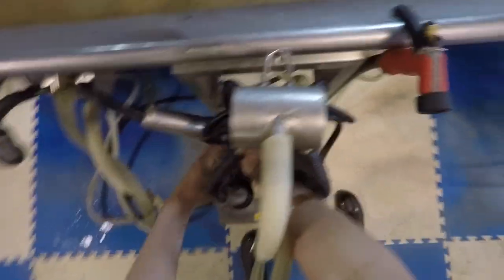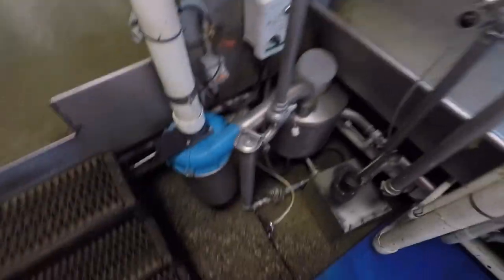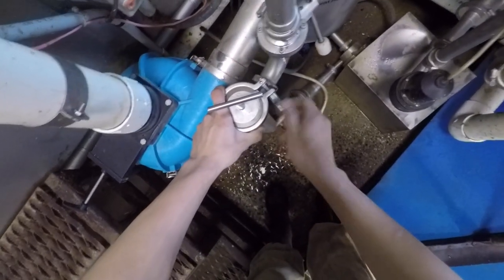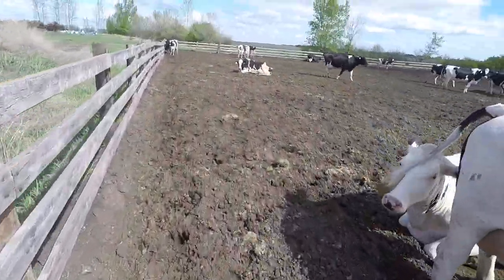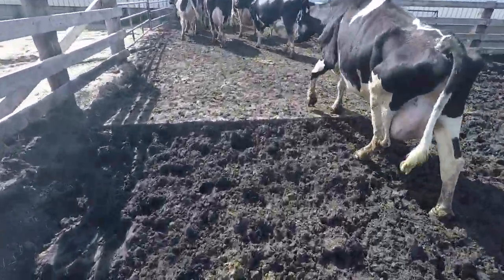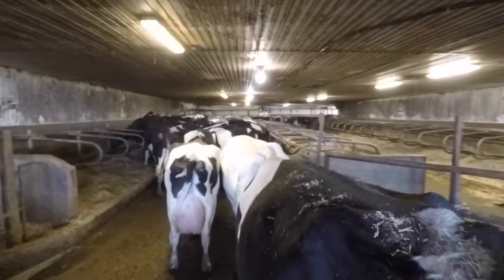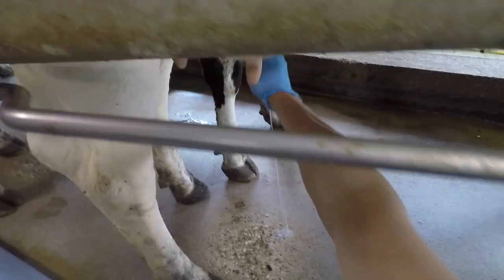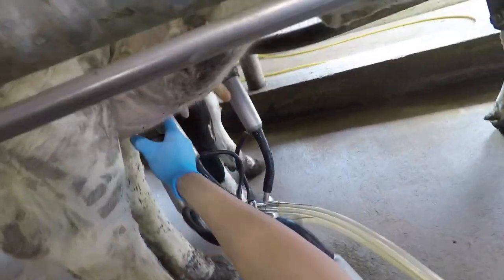Milking Cows In Our Old Parlour!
Found some clips from the old parlour! It was a double 6 herring bone!